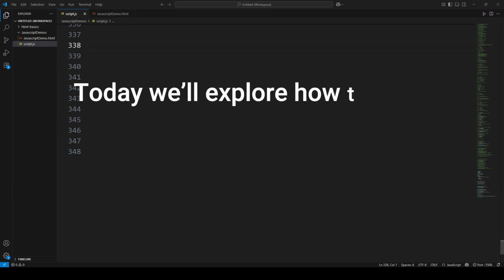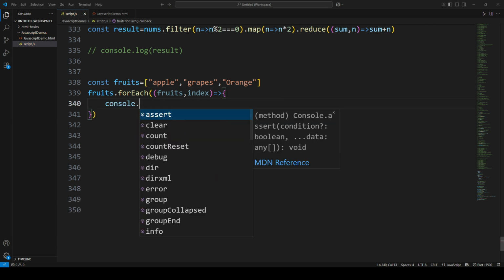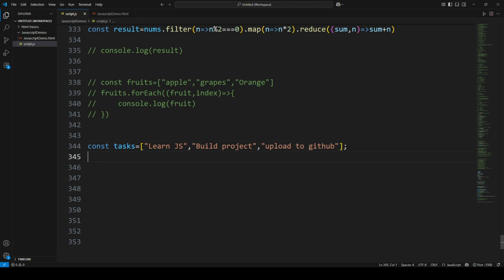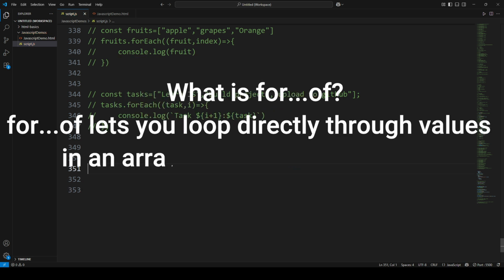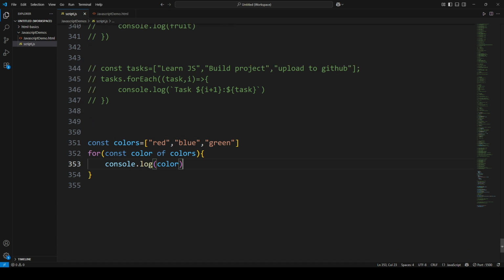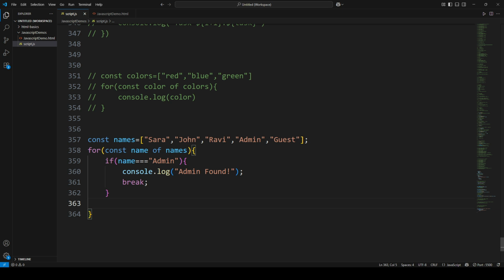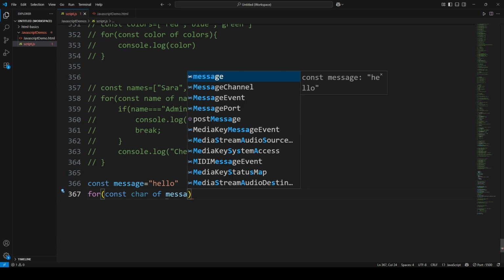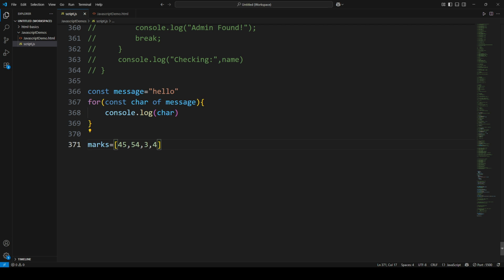JavaScript Array Loops – forEach, for of